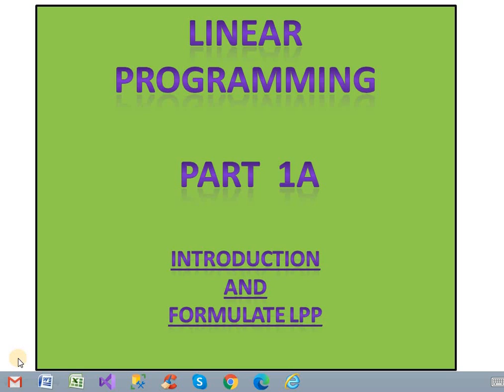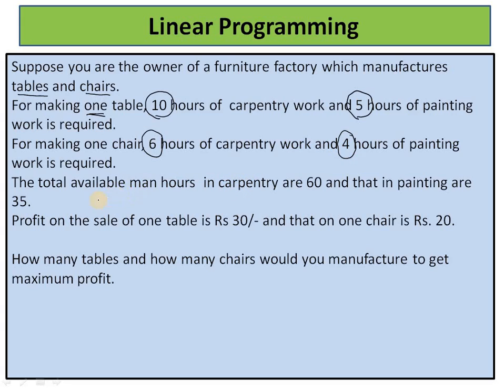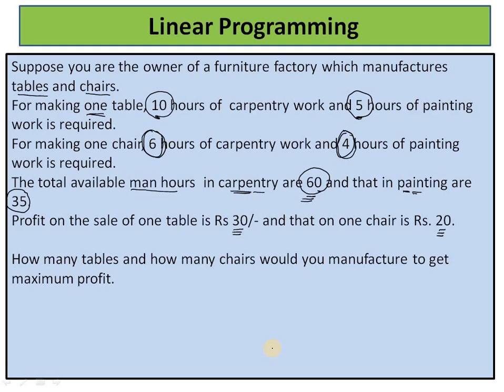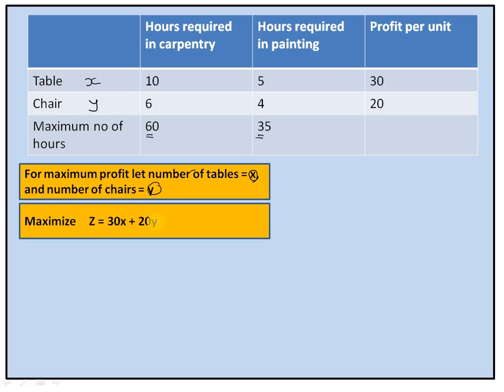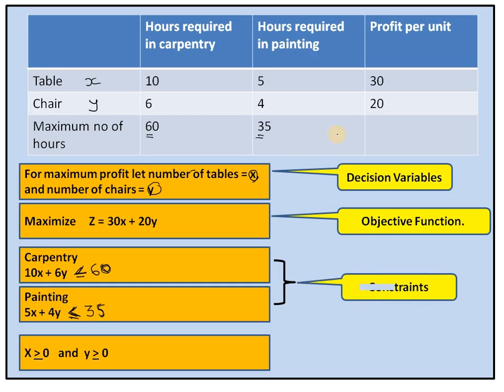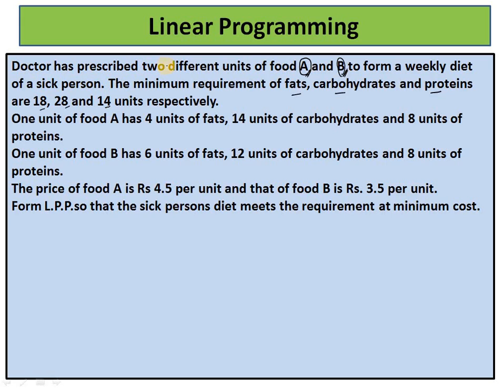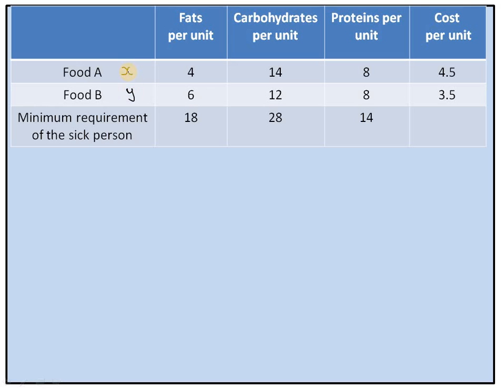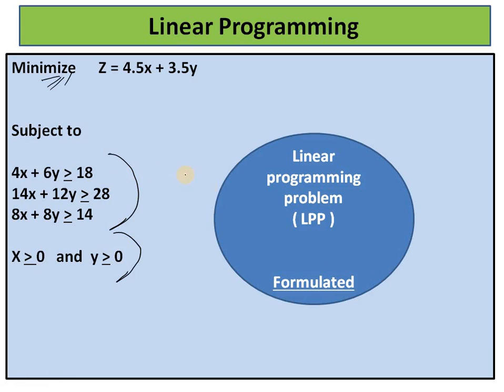Linear Programming |Introduction | Formulate L.P.P. word problems L.P.P. | Part 1A | Sabne Academy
Hello!!!
" Linear Programming" is a very important concept in Mathematics .
I have made video parts of short duration on this chapter so that you understand basics and methodology of solving problems of various types, step by step.
This is FIRST  PART ( 1A ) in this series, where in I have dealt with "Introduction, Basic Concepts with simple examples and formulation of Linear programming Problems (L.P.P.)". All these are explained in a very simple language.
Please watch all the parts of this chapter serially. In next part we will be "solving" L.P.P.
Links of all videos are provided here. Also you may refer PLAYLIST titled LINEAR PROGRAMMING.